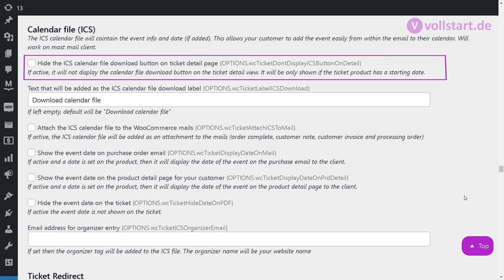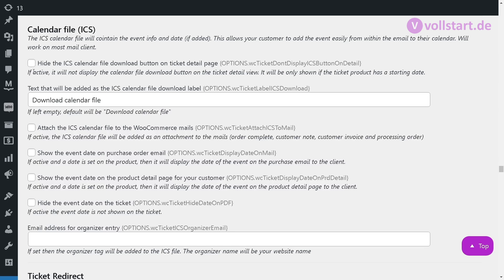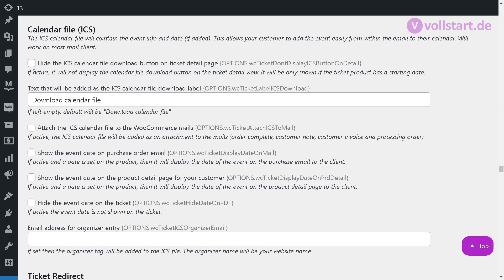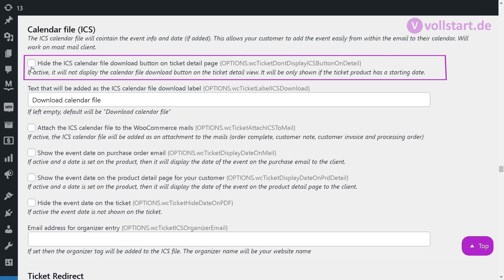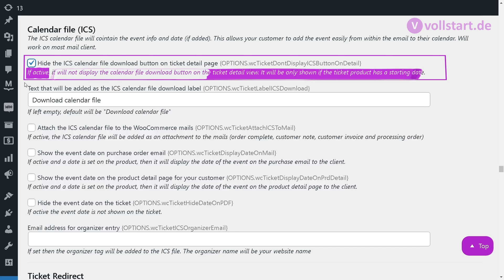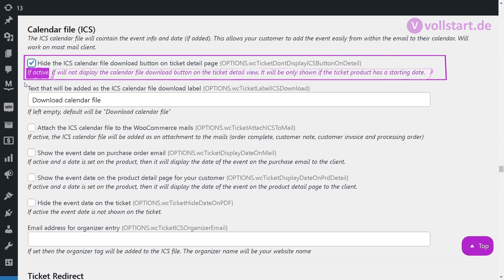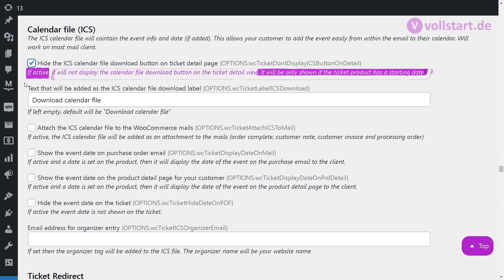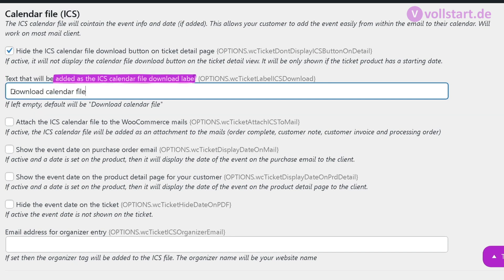Optimize Event Ticketing with ICS File Downloads - Event Tickets With Ticket Scanner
WordPress Plugin for WooCommerce to sell event tickets hassle-free, easy, and safe.

Short explanation of the Option_wcTicketDontDisplayICSButtonOnDetail & Option_wcTicketLabelICSDownload

The ICS calendar file will contain the event info and date (if added). This allows your customer to add the event easily from within the email to their calendar. It will work on most mail clients. If this option is active, it will not display the calendar file download button on the ticket detail view. Please be aware that it will only be shown if the ticket product has a starting date. This is the label for the download option of the ICS file, the calendar file. You can adjust it to your needs.

Sell tickets easily and safely. Try it out for free